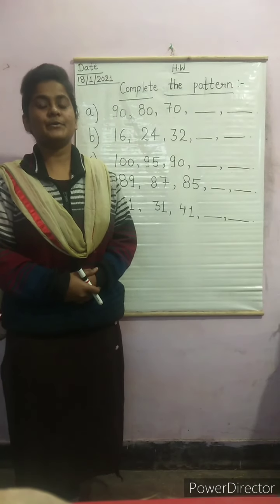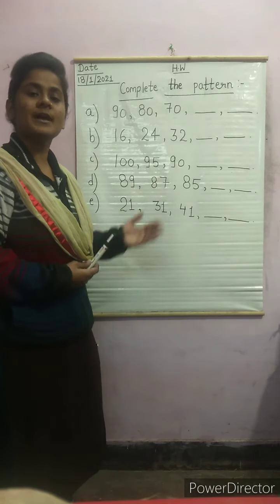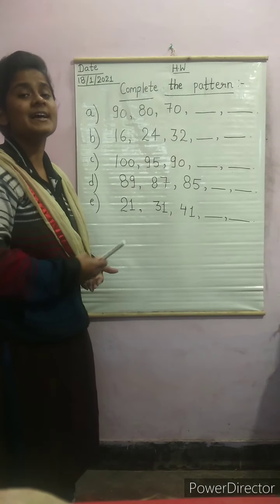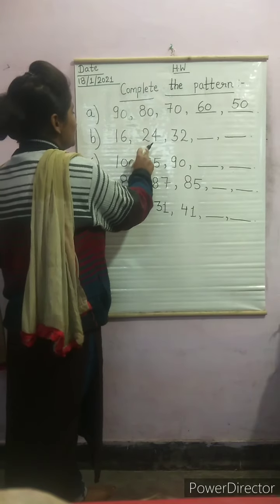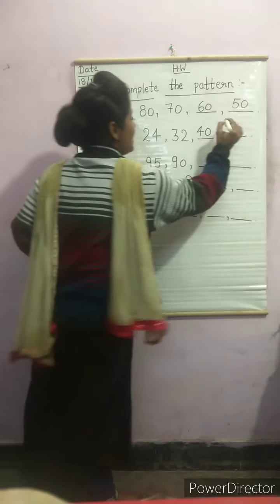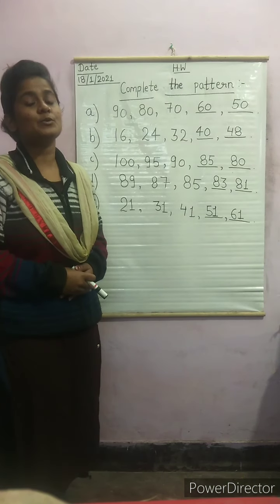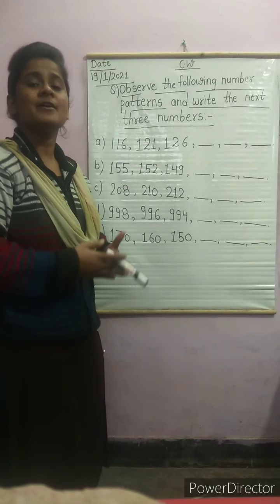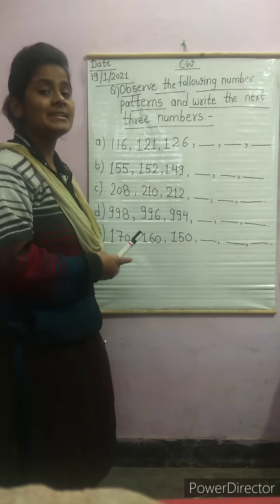Subject Mathematics Class 1 Lesson Patterns(Date-19/1/2021)Tuesday(by-SJ)